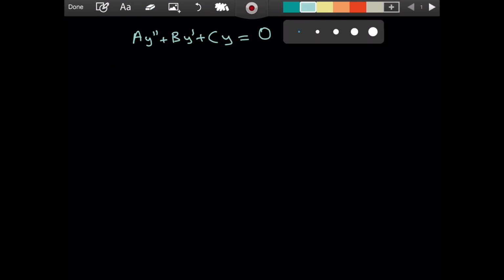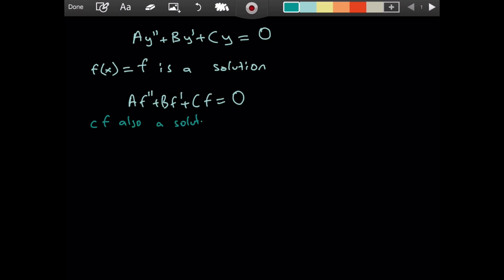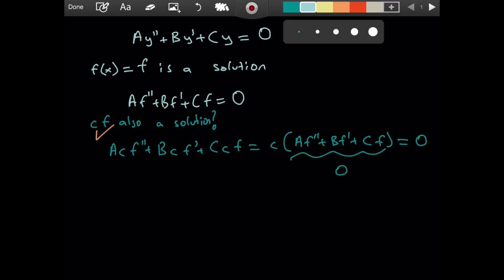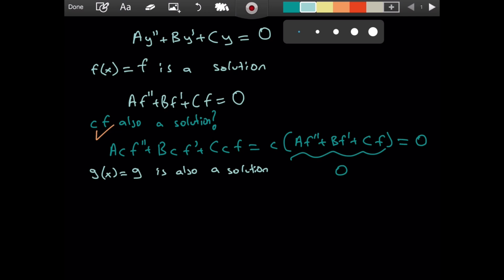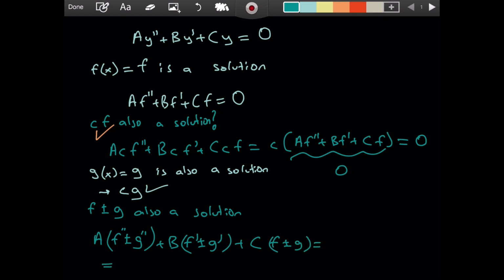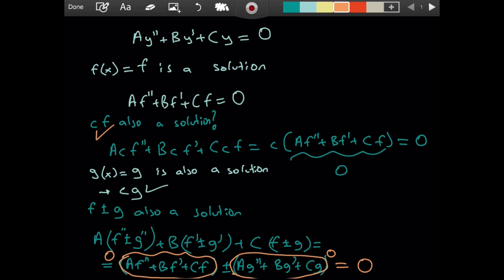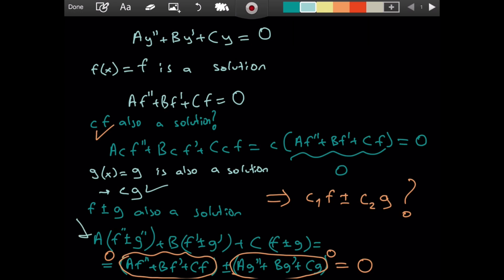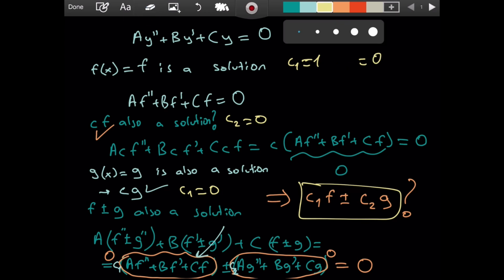Interesting Properties of 2nd Order Linear Homogeneous Differential Equations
In this video, I show some interesting properties of 2nd order linear homogeneous differential equations.